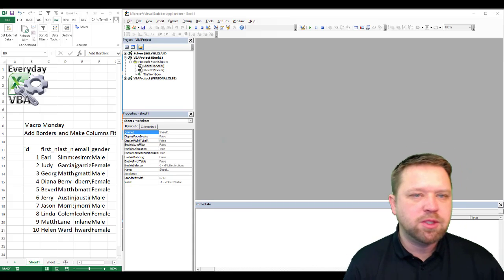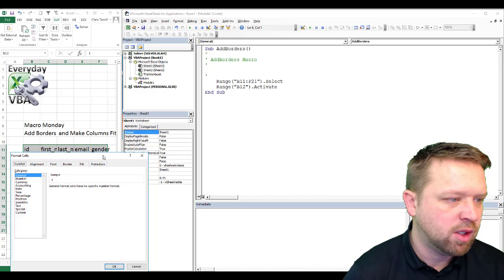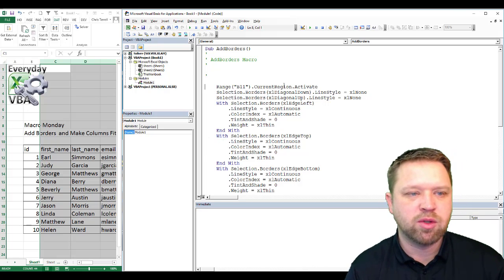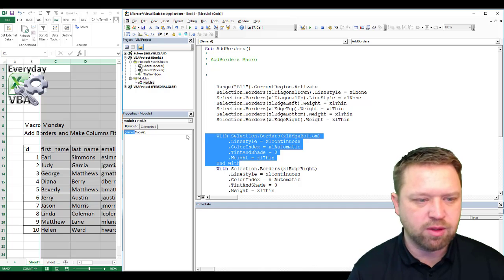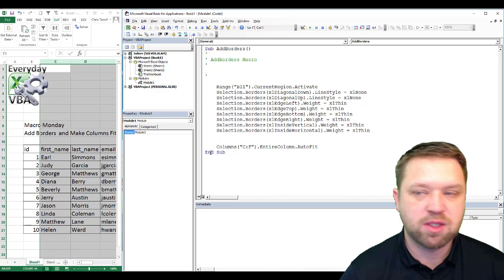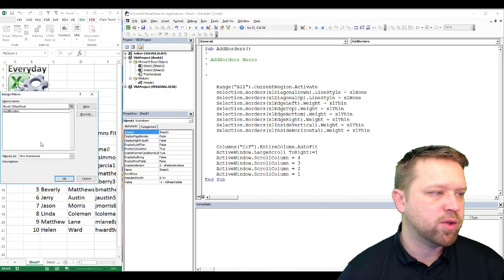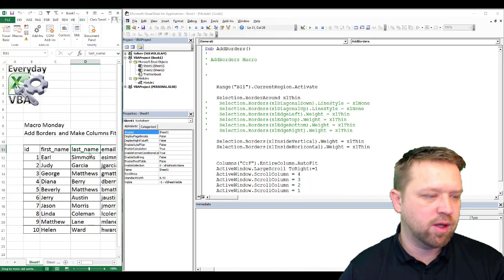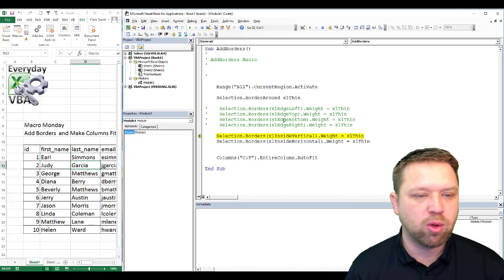Macro Monday Add Borders and Auto Fit Columns Solution - Code Included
Here is the solution for Adding Borders for Auto Fit Columns

    Range("B11").CurrentRegion.Activate

    Selection.BorderAround xlThin

'    Selection.Borders(xlEdgeLeft).Weight = xlThin
'    Selection.Borders(xlEdgeTop).Weight = xlThin
'    Selection.Borders(xlEdgeBottom).Weight = xlThin
'    Selection.Borders(xlEdgeRight).Weight = xlThin

    Selection.Borders(xlInsideVertical).Weight = xlThin
    Selection.Borders(xlInsideHorizontal).Weight = xlThin

    Columns("C:F").EntireColumn.AutoFit

End Sub